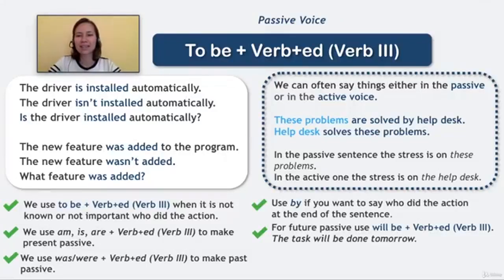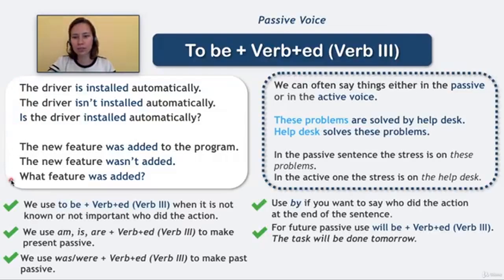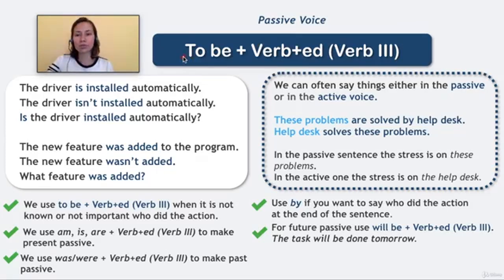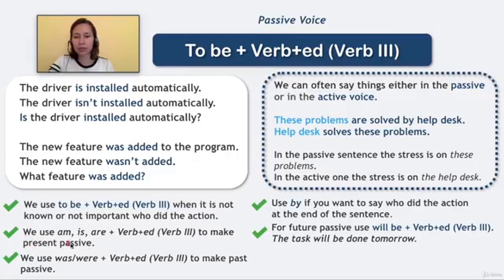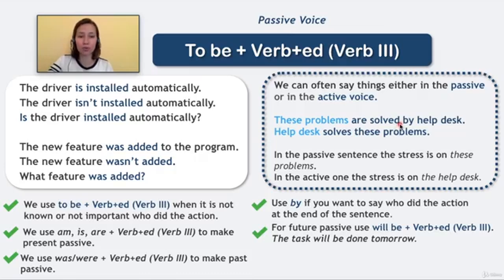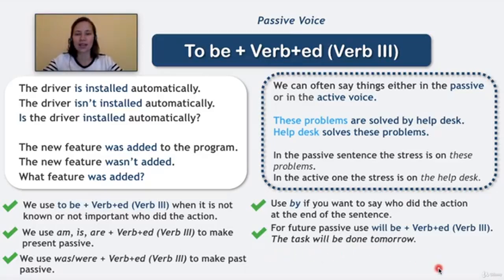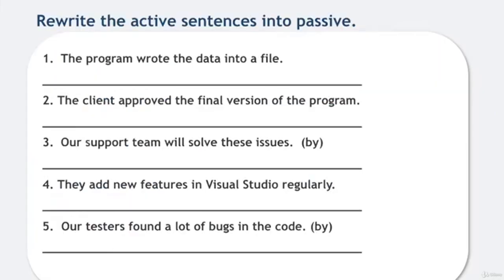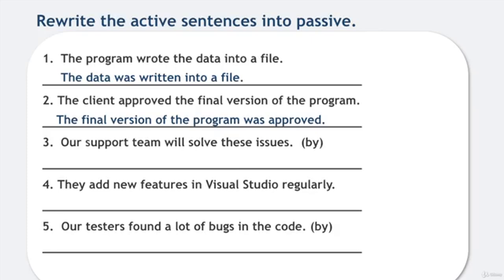Bài học tiếng Anh online chuyên ngành công nghệ thông tin: Thể bị động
Bài học tiếng Anh online chuyên ngành công nghệ thông tin: Cấu trúc ngữa pháp: CÂU BỊ ĐỘNG (PASSIVE VOICE).